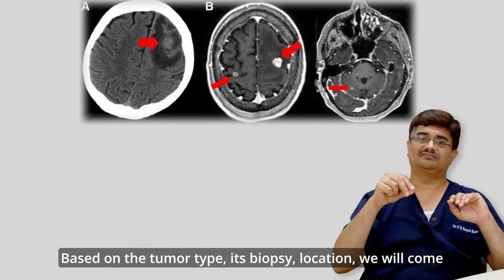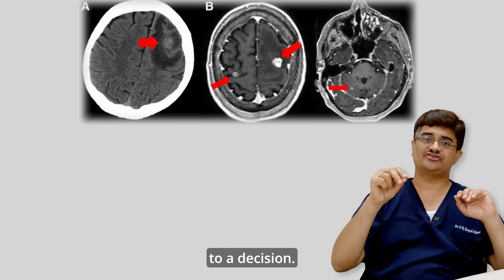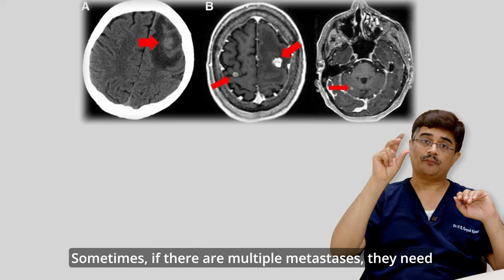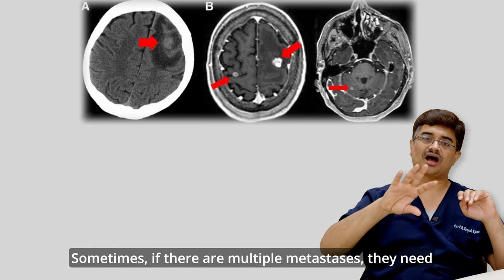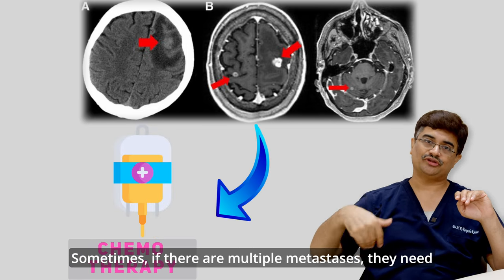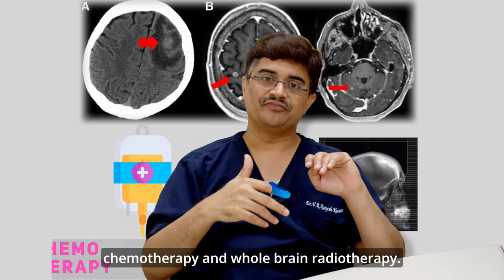Metastatic Tumors of the Brain: Diagnosis and Treatment Dr.Roopesh Kumar in Tamil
🧠 Unlocking the Secrets of Metastatic Brain Tumors: Diagnosis & Treatment 🏥 | Neuro Doctor Roopesh Reveals All!

Dive deep into the realm of brainhealth as renowned neurologist Dr. Roopesh unveils the latest insights on metastatic tumors of the brain. 🌟 From groundbreaking diagnosis techniques to cutting-edge treatment options, this video is your ultimate guide to understanding and combating braincancer.

🔍 Discover the pivotal role of medical knowledge in neurooncology as Dr. Roopesh shares invaluable insights into early detection methods and innovative treatment strategies. Learn how cancerresearch is shaping the landscape of healthcare, empowering patients with vital information to make informed decisions.

💪 Join the fight against cancer and spread awareness about metastatic brain tumors. Gain essential healtheducation and support the journey towards better brainhealth. Together, let's advocate for cancerawareness and empower individuals with the knowledge to combat this disease.

Don't miss out on this enlightening exploration of tumor diagnosis, treatment options, and the latest advancements in medical science. Remember, knowledgeispower in the battle against cancer! 🎗️ healthcare cancersupport fightcancerIn this video, we delve into the intricacies of metastatic tumors of the brain, exploring how these tumors are diagnosed and treated. Metastatic brain tumors occur when cancer from another part of the body spreads to the brain, posing unique challenges for both patients and healthcare providers.

Our experts discuss the latest advancements in diagnostic techniques, such as imaging tests and biopsies, that aid in accurately identifying these tumors. We also shed light on the various treatment options available, including surgery, radiation therapy, and chemotherapy, and how they are tailored to each individual's specific case.

Join us as we break down the complexities of metastatic brain tumors and provide valuable insights into the diagnosis and treatment strategies that can help improve patient outcomes.

Located in: MGM Healthcare
Address: No 54, Old, 72, Nelson Manickam Rd, Aminjikarai, Chennai, Tamil Nadu 600029
Hours: